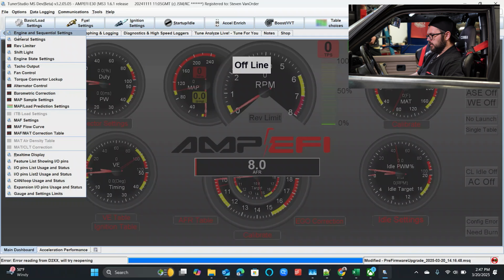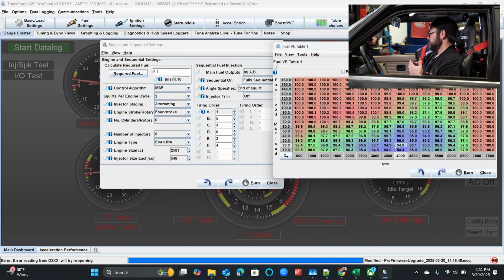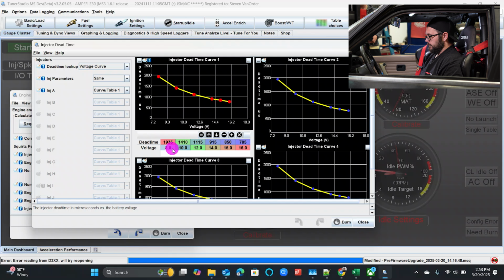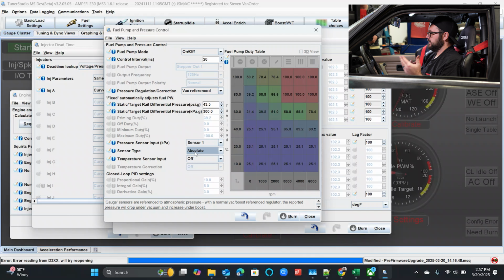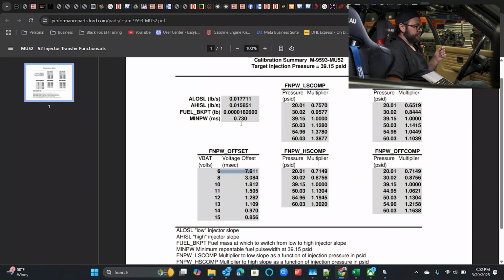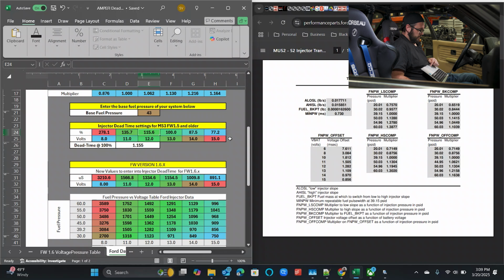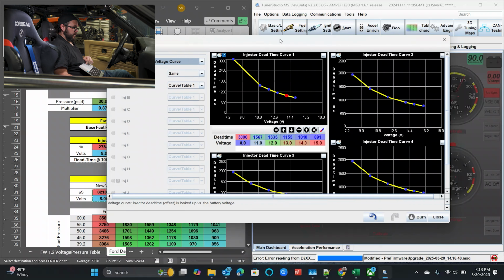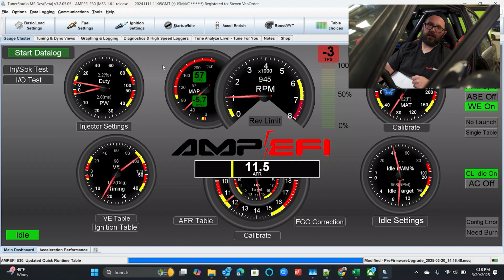Tuning the BMW E30 | Required Fuel, Dead Time & First Start!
Now that the MegaSquirt firmware is updated, it’s time to dive into tuning!

In this video, Steven takes you through the initial fuel and injector settings in TunerStudio—dialing in required fuel and injector dead times to get the BMW E30 running right. After some careful tweaks, we fire it up for a successful startup—a satisfying payoff after the update and oil mishap from video one.

🔧 What’s Covered:

Setting required fuel
Understanding and adjusting injector dead times
Using TunerStudio to get the car ready for first startup
E30 starts and runs like a champ!

👨‍🔧 Whether you're working on a similar MegaSquirt setup or just want to learn the basics of initial fuel tuning, this is the video for you.

🧰 Don’t forget to check out Part 1 for the firmware update and wild oil leak moment!